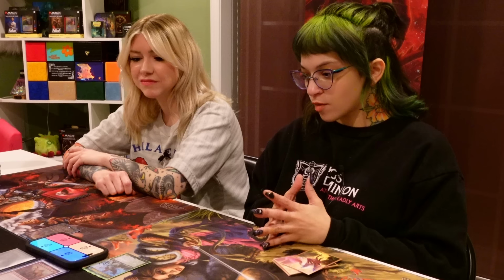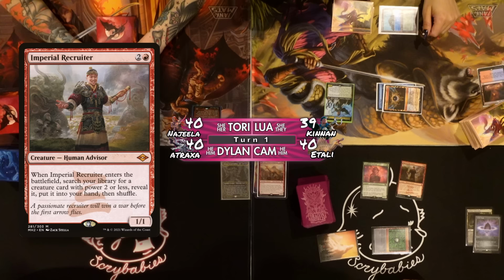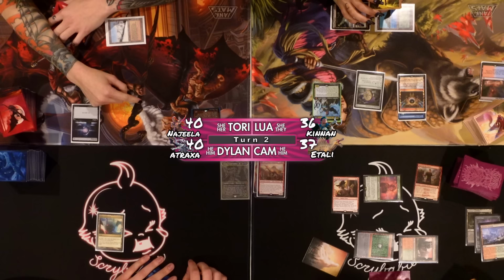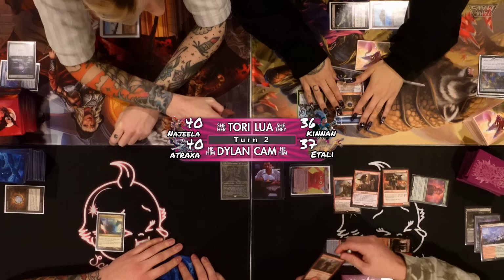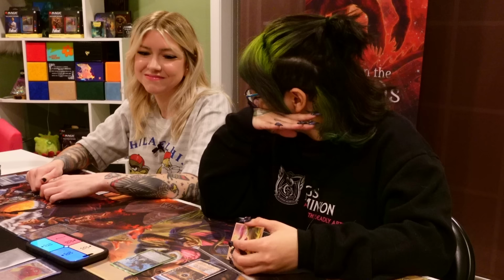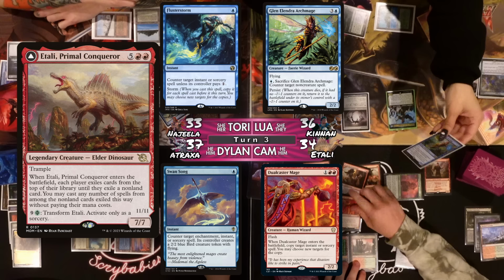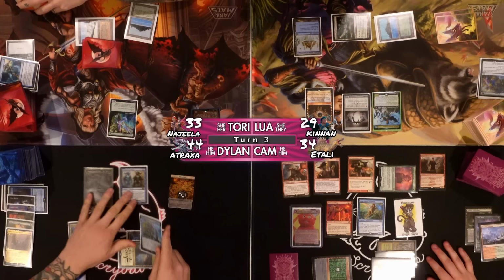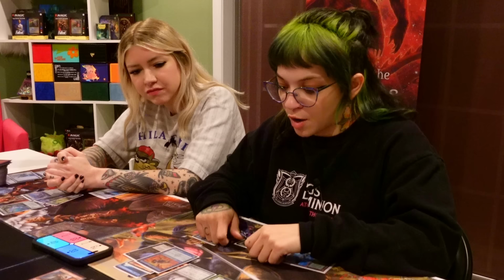PLAY TO WIN VS SCRYBABIES BIG COMMANDER CEDH Etali | Atraxa | Najeela | Kinnan | MTG CEDH GAMEPLAY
Checkout the decklist's from today's episode below or build your own Decklists

Support our Guests!

A huge thank you to our editor Callahan of

And to ​⁠​⁠​⁠​⁠​⁠ @ComedIanMTG
for assisting on site!